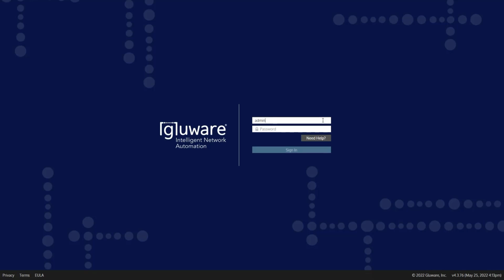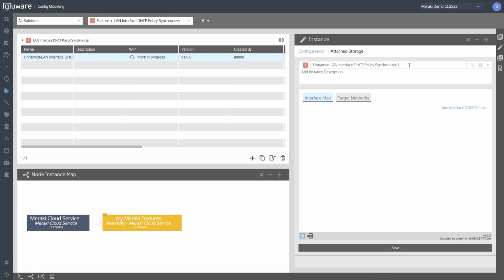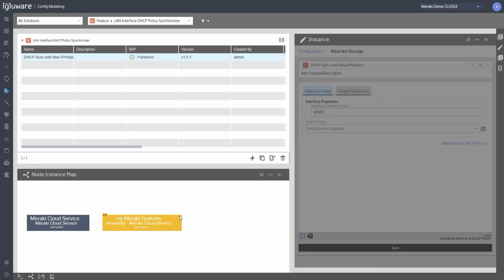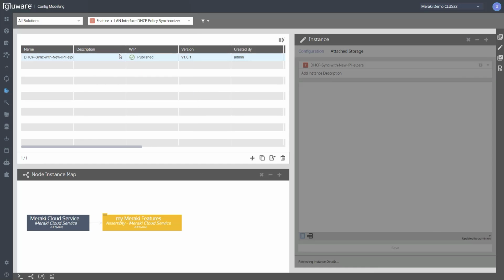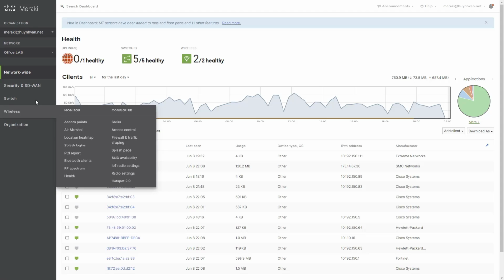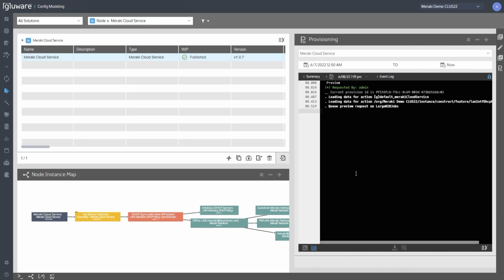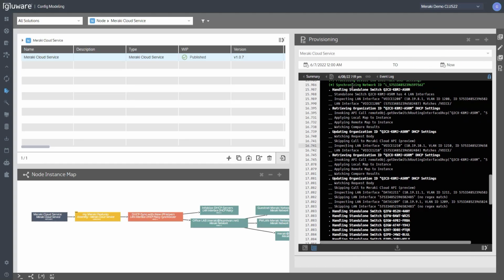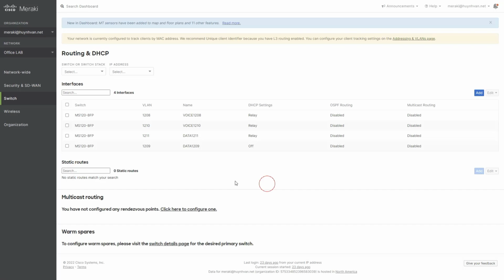Gluware Automating Cisco Meraki Device IP Helpers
Gluware provides automation of Cisco SDN solutions including Cisco Meraki. Gluware has the ability to ingest the data model and then provides simplified automation of operational procedures including deployments and ongoing changes. In this demo we show how Gluware can automate device settings, in this case adding IP Helper addresses to specific VLANs on as many devices as needed in one step vs. having to manually configure them through the Meraki Dashboard on each VLAN.